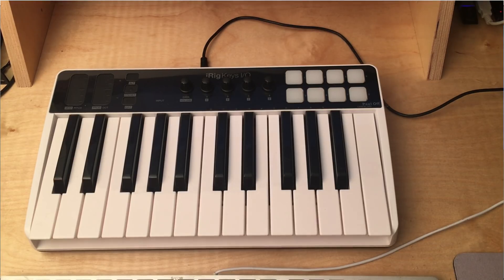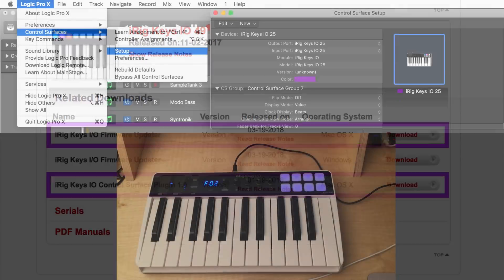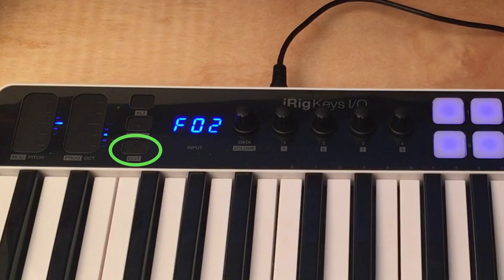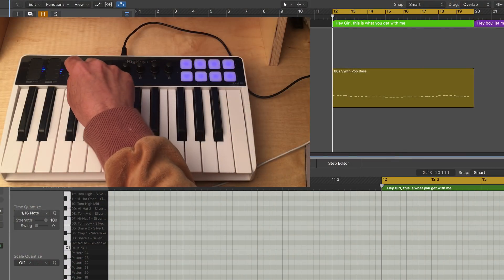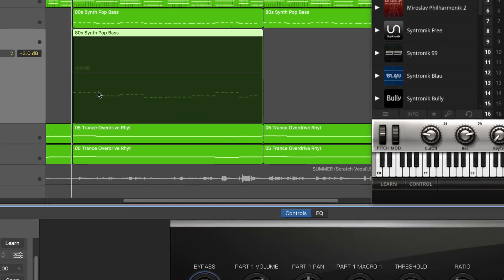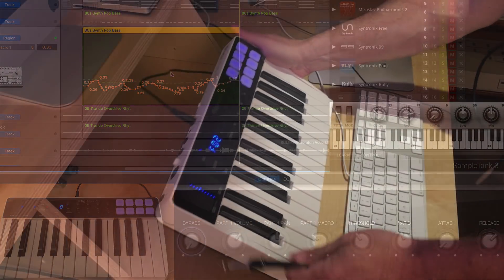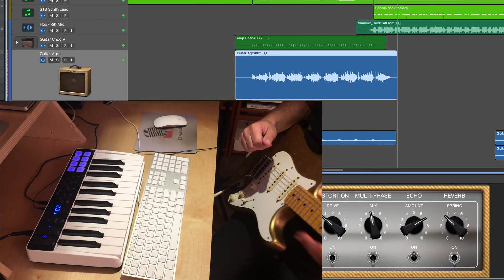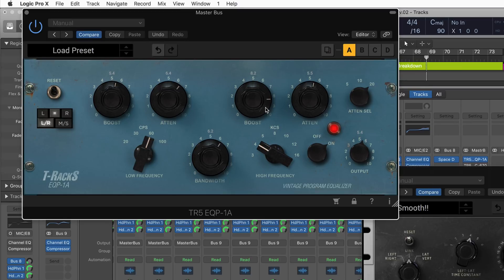Controlling Logic Pro X with iRig Keys I/O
iRig Keys I/O is compatible with music production software from Apple, including Logic Pro X and GarageBand.

After installing the appropriate Control Surface plug-in for your Mac, you will easily be able to control Logic Pro X or GarageBand directly from your iRig Keys I/O.

Download the iRig Keys I/O Control Surface Plug-in for Logic from "My Products" section of your User Area (you must first register your iRig Keys I/O product).